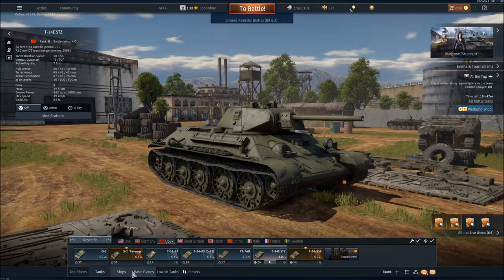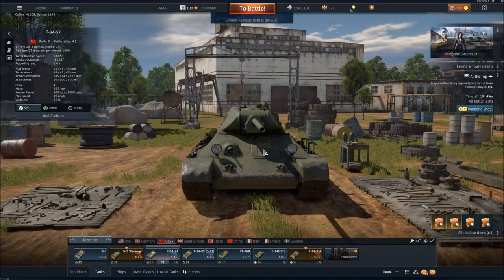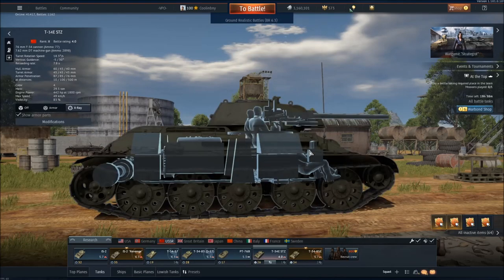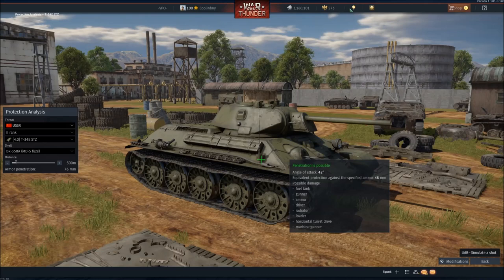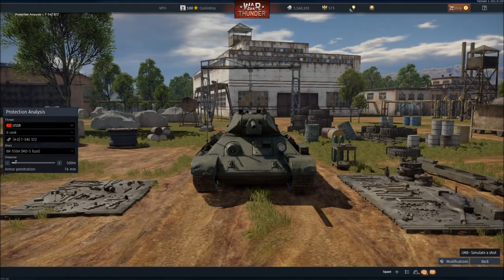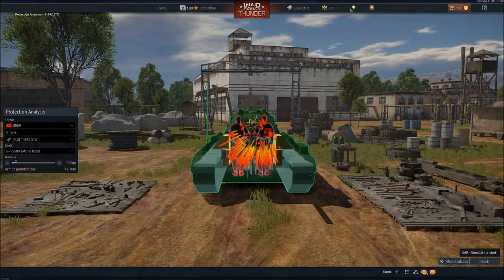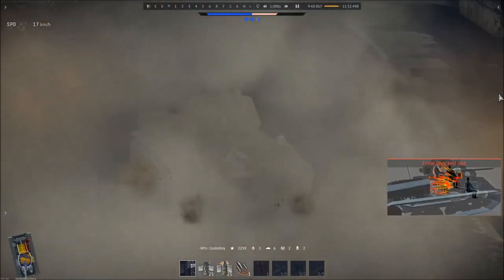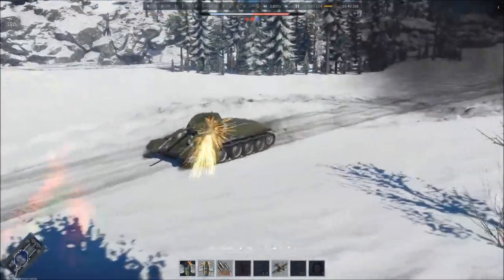How To Beat The T-34s - Weak Spot Guide + Tutorial - Updated With Volumetric Shells (War Thunder)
Hey, everyone. Welcome to another weak spot guide where I go over the best shots to take so you can destroy the T-34 with ease. I also go over tactics on how to defeat it, as well as show gameplay footage.

Also, yes, another Weakspot Wednesday released on a Thursday! I was very busy with my job, so I did all I could to get this out by today. Hope it helps!